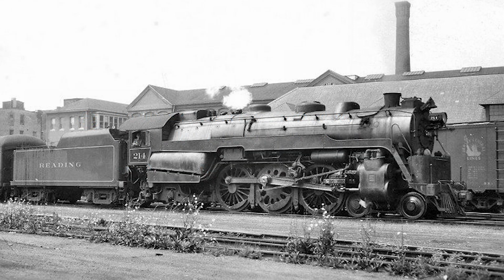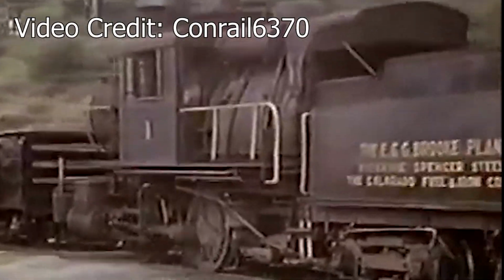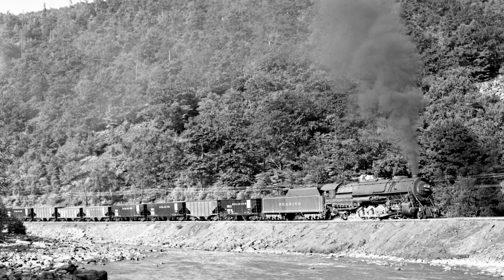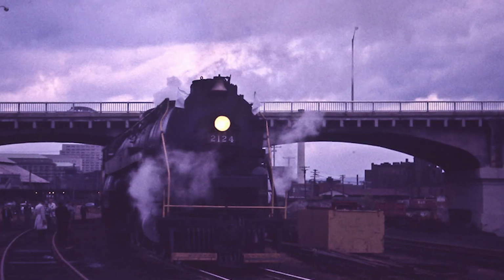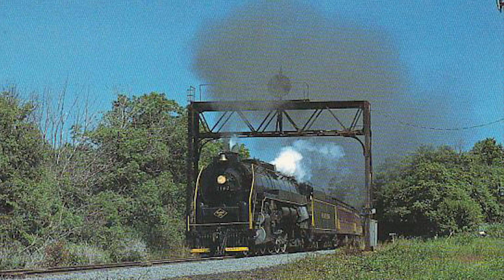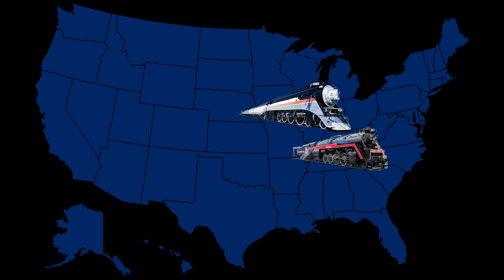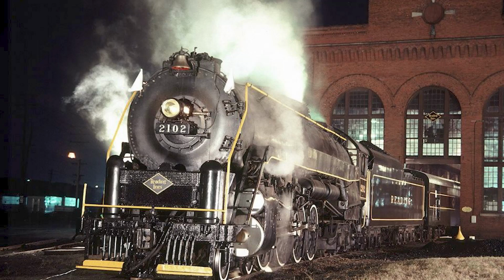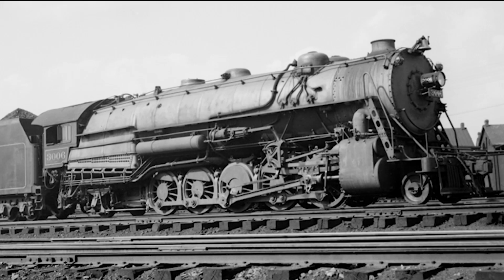A Look Back at Reading Excursion Engines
Here's yet another intallment in the A Look Back at Series! Today we're taking a look at excursion engines from the Reading Railroad. I'm really happy with how this one turned out. If you have any suggestions for future videos, or constructive criticisms please leave them in the comments below! I hope you all enjoy! :D

Special thanks to Grand Drunk Western for suggesting this video!